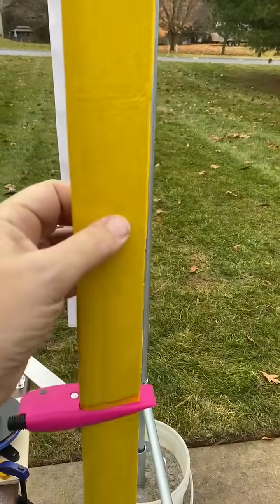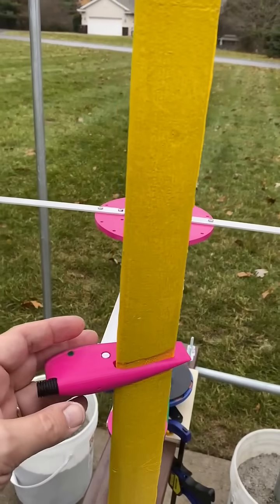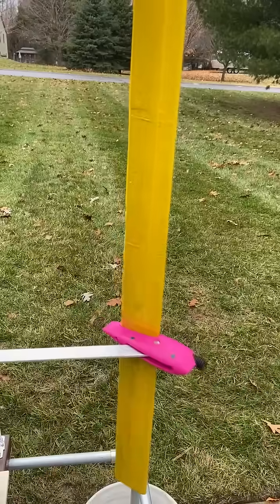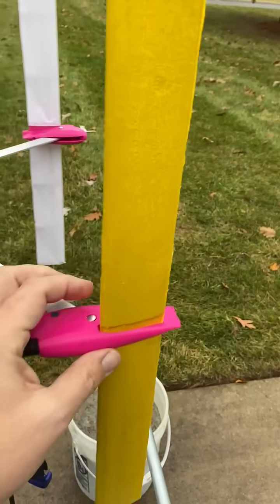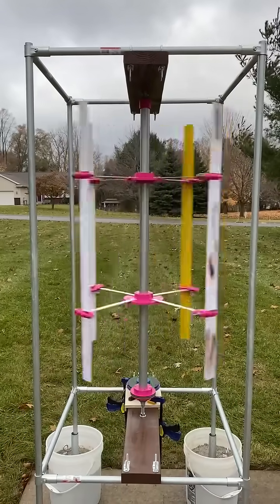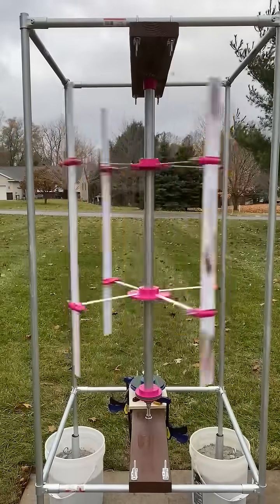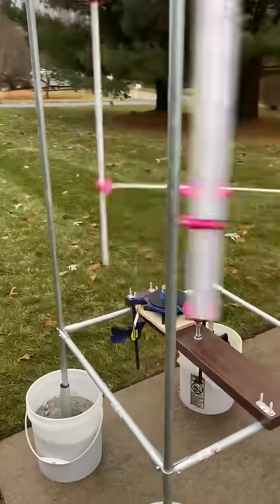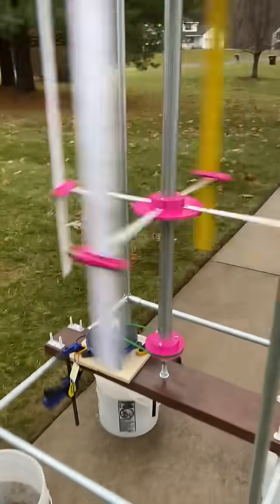Sharp Style Auto-Cycloturbine (VAWT) Brief Overview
A quick look at the Sharp style auto-cycloturbine workings.